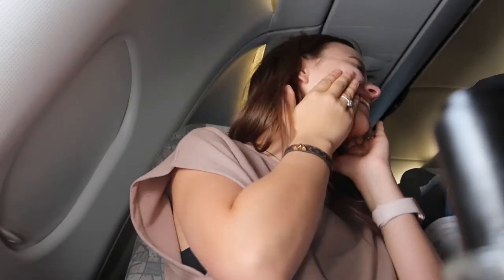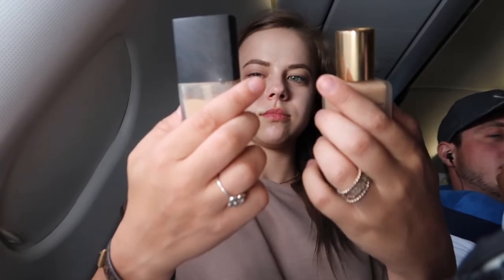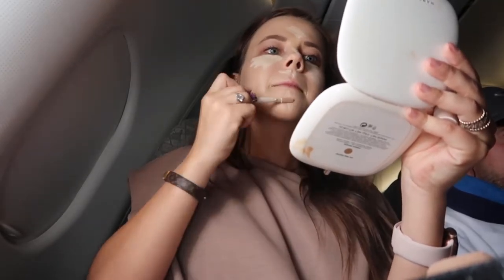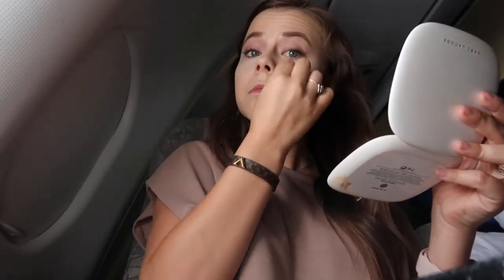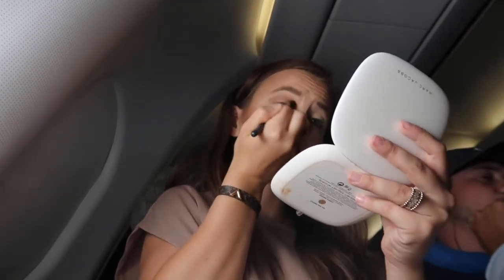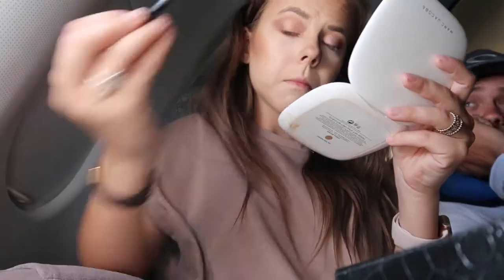MY BOYFRIEND DOES MY VOICEOVER GETTING READY ON AN AIRPLANE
Today I am getting ready on an airplane while my boyfriend does a voiceover!